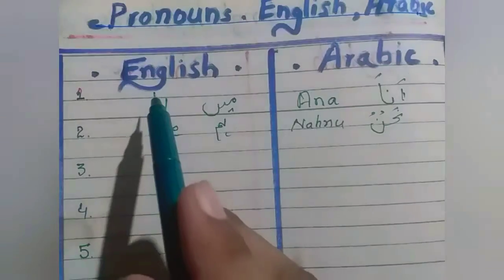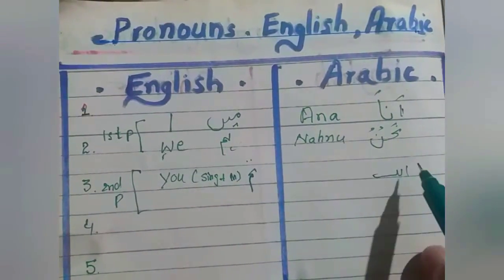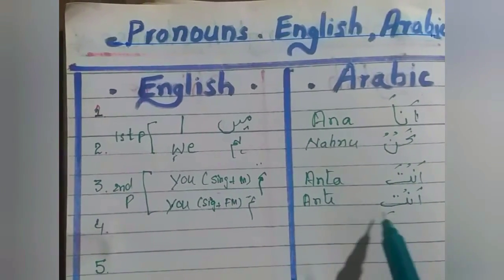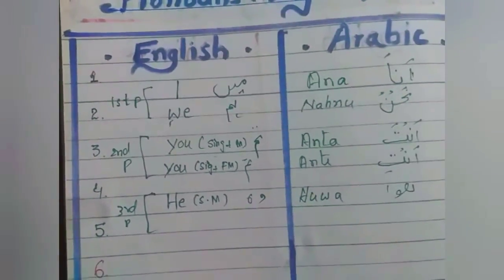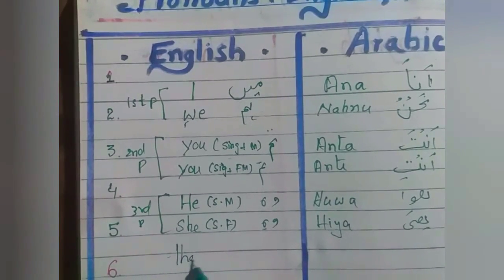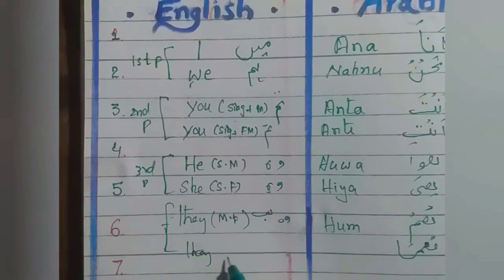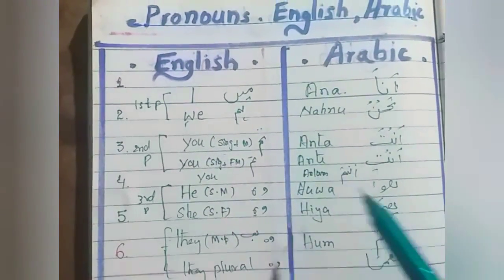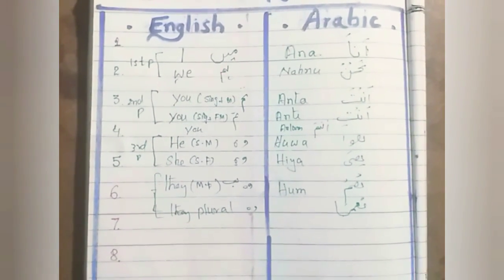Pronouns in English and Arabic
Hello everyone around the world .

Here is a new vidoe for all of you .In this video you will learn personal pronouns of English and Arabic. I have made this video in simple and easy way. it will be very helpful and useful for you to learn and remember the pronouns of 2 different languages i.e English and Arabic.
Is video mein mein ap loag asmaae zmaair ke bare mein sekhainge aur woh bhi do zbanon k Angrezi aur arbi zbaan asaan aur sahel tareeke ke saath. aur is topic to 3 zubanon mein samjhane ki koshish ki hai (Urdu,Hindi and Arabic). i hope you will like this video .mein umeed karta hoon ke yeh video apko pasand aygi.

.Learning pronouns of Arabic and English

2.Arabic and English personal pronouns

3.Easy and simple way to learn Arabic and English pronouns

4.Arabic pronouns in English , Hindi and Urdu

5.English pronouns in Urdu and Hindi